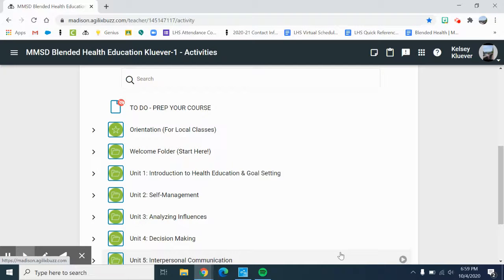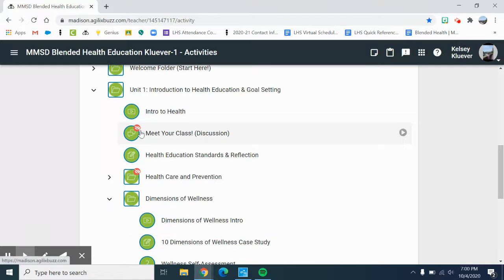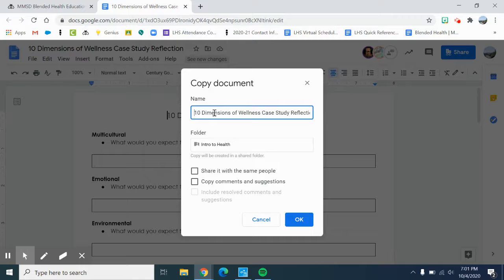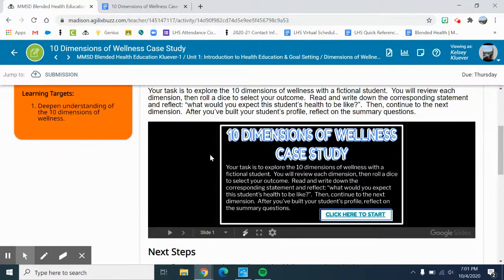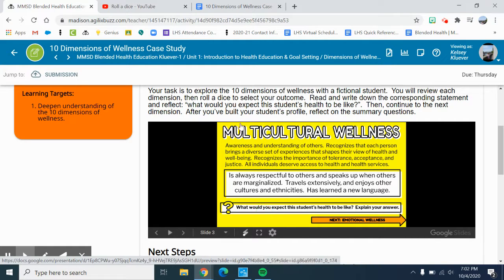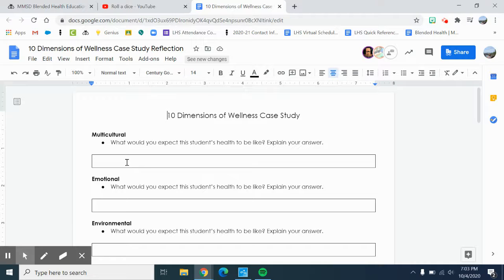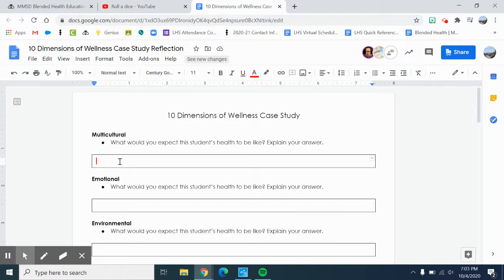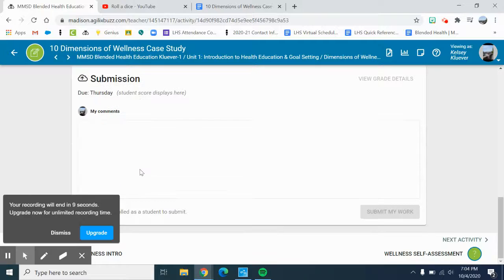10 Dimensions of Wellness Case Study